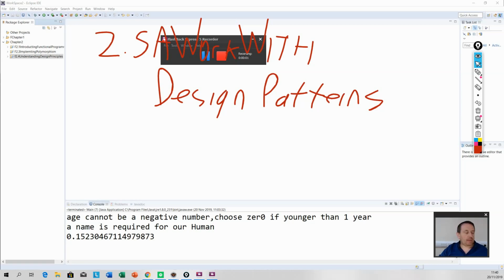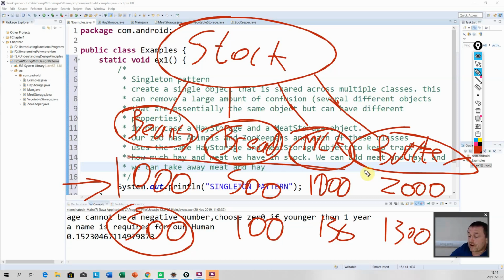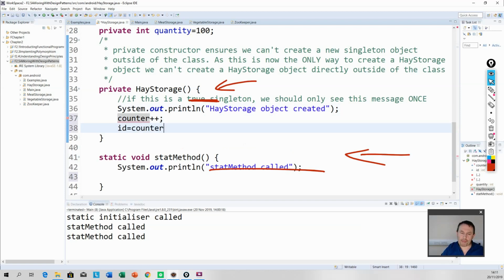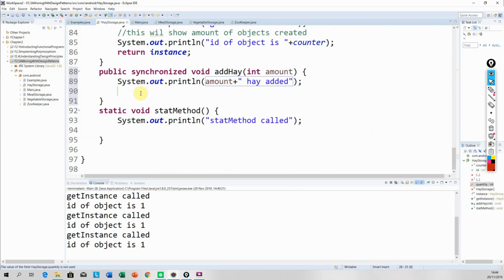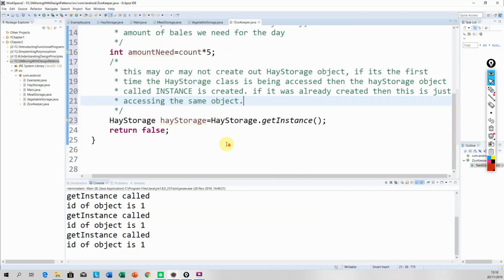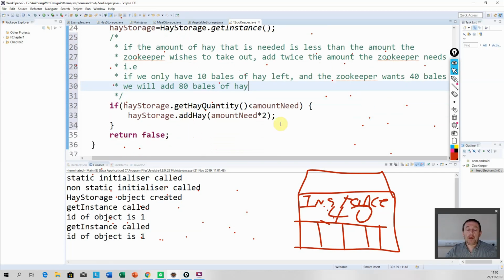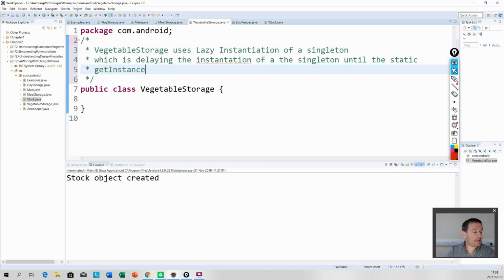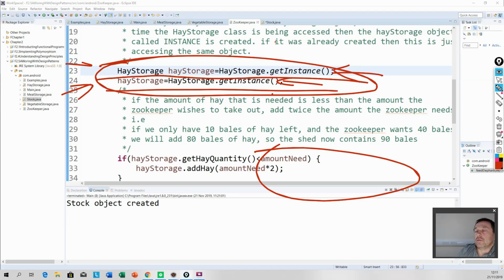2 .5 Design Patterns Singletons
Explanation and examples of the Singleton Design Pattern